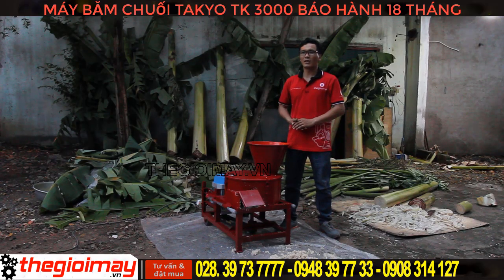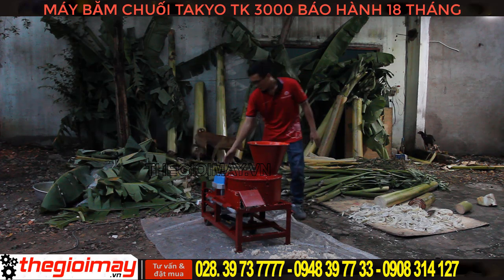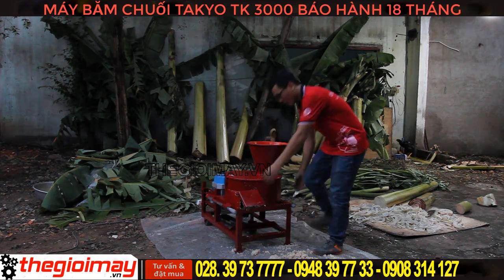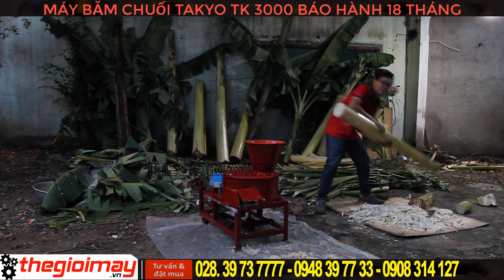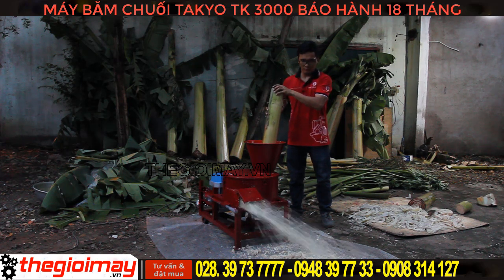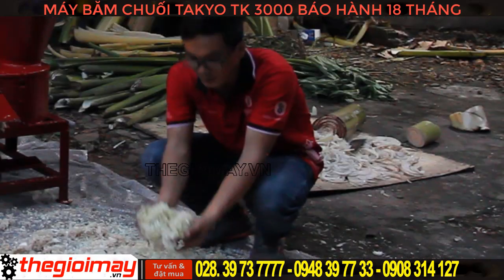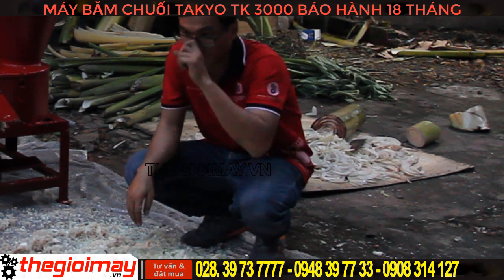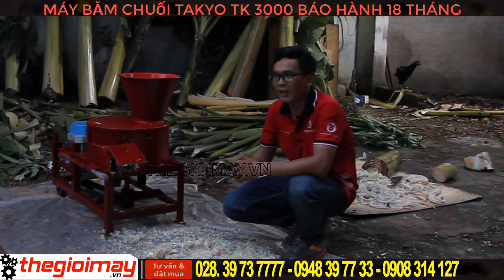máy băm chuối takyo ở đồng nai, video máy băm chuối takyo tại đồng nai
✅ MÁY BĂM CHUỐI TAKYO TK3000 GIÁ: 6,000,000 VNĐ✅ Bảo hành 18 tháng
✅16 lưỡi băm inox✅2 lưỡi thái thép rèn nhíp oto✅khung chân sắt v chắc chắn✅tay đẩy bánh xe✅bánh xe di chuyển cao su đặc✅thùng bằng thép mạ kẽm chống han gỉ✅trục thép công nghiệp cmc✅bạc đạn chịu nhiệt của nhật✅cp bảo vể motor✅motor dây đồng 100%✅
✅ BĂM CÂY CHUỐI✅Băm cỏ voi✅Băm lục bình✅Băm rau✅Băm thân cây bắp
✅ BẢO HÀNH 18 THÁNG ( MOTOR LỖI 1 ĐỔI 1 TRONG VÒNG 12 THÁNG )
✅- ƯU ĐIỂM CỦA MÁY BĂM CHUỐI HỖN HỢP TAKYO TK3000:
- Máy được sử dụng để băm các loại rau, củ quả, thân cây ngô, củ sắn, cây cỏ voi, đặc biệt là cây chuối… cho cá, gia súc, gia cầm ăn. Tận dụng nguồn thức ăn có sẵn trong vườn nhà như cây chuối, rau bèo...
- Máy được thiết kế đơn giản gọn nhẹ, dễ dàng sử dụng phù hợp với nhà nông, đặc biệt máy băm đa năng được thiết kế bộ dao bao gồm 1 dao to 2 lưỡi , và 14 dao inox băm nhỏ chống gỉ.
- Máy được cải tiến thêm nắp cửa xả nguyên liệu để bà con có thể điều chỉnh nguyên liệu xả ra ngoài gần hoặc xa theo ý muốn của bà con
- Hệ thống băm được thiết kế phần nạp nguyên liệu rộng hình phễu rất tiện cho các loại rau cỏ cồng kềnh, đặc biệt là cây chuối
- Máy sử dụng động cơ 3 kw điện 1 pha và 3 pha, thích hợp với các mô hình trang trại có quy mô rộng, vật nuôi đa dạng.
✅--- THÔNG SỐ KỸ THUẬT CỦA MÁY BĂM CHUỐI HỖN HỢP TAKYO TK3000:
- Công suất động cơ   3( kw)
-Nguồn điện    220( V)
-Tốc độ    1450( v/p)
-Trọng lượng máy
-Nguyên bộ   63 ( kg)
-Không động cơ   42 ( kg)
-Hai lưỡi giao thái thép rèn công nghiệp
-14 Lưỡi giao inox băm
- máy có tay cầm và bánh xe di chuyển
✅--- LƯU Ý KHI SỬ DỤNG MÁY BĂM CHUỐI HỖN HỢP TAKYO TK3000
 - Lắp đặt máy ở nơi bằng phẳng
- Khởi động máy sau đó đưa nguyên liệu cần băm vào cửa nạp nguyên liệu, hệ thống dao sẽ làm việc và đưa ra cửa xả nguyên liệu.
- Vận hành xong chờ máy gạt hết nguyên liệu ra khỏi máy rồi tắt máy.
- Vệ sinh sạch máy sau khi sử dụng xong giúp máy có tuổi thọ cao hơn.